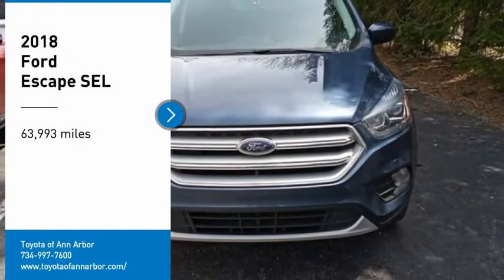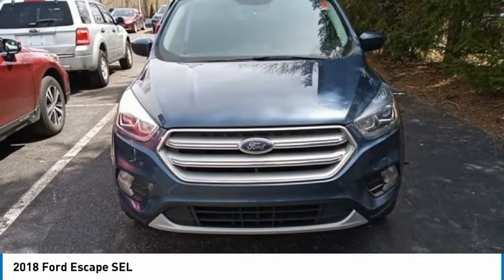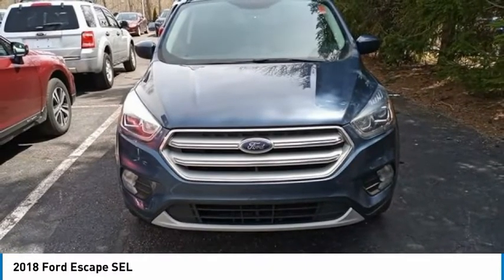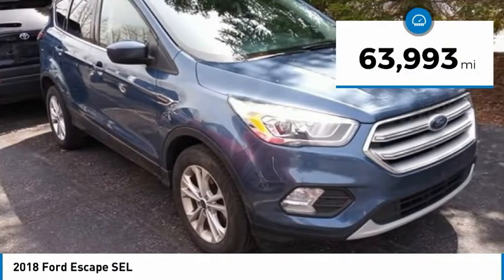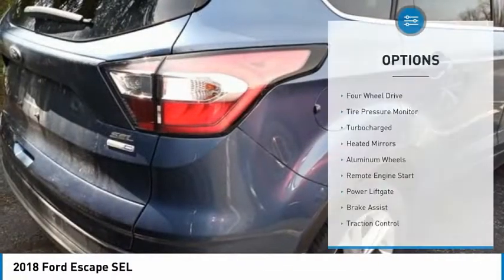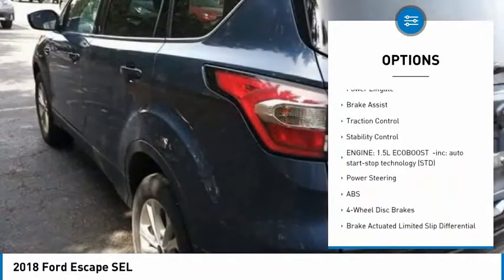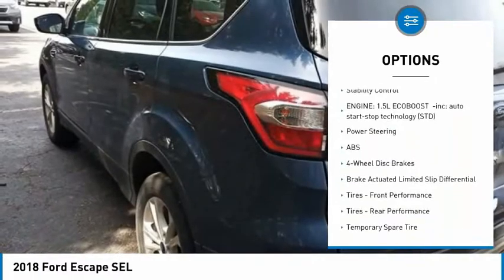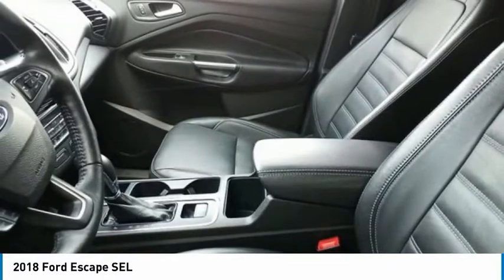2018 Ford Escape TC47587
2018 Ford Escape SEL

4WD.Clean CARFAX. KBB Fair Market Range High: $24,493 KBB Fair Market Range Low: $20,548 4D Sport UtilityBlue 2018 Ford Escape SEL 4WD 6-Speed Automatic 1.5L EcoBoost22/28 City/Highway MPGAwards:* 2018 KBB.com 10 Most Awarded Brands * 2018 KBB.com Brand Image AwardsWe're happy to have you stop by anytime or call for an appointment today and EXPERIENCE THE DIFFERENCE in Ann Arbor Michigan.